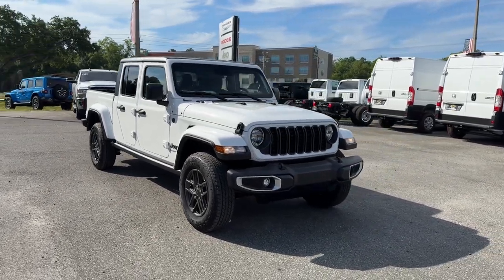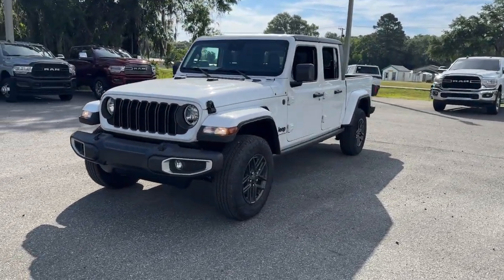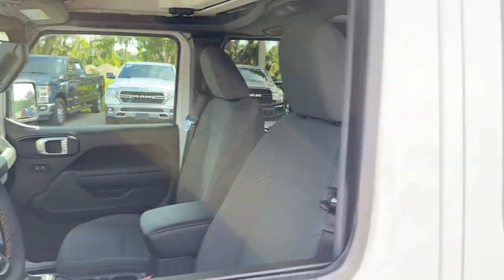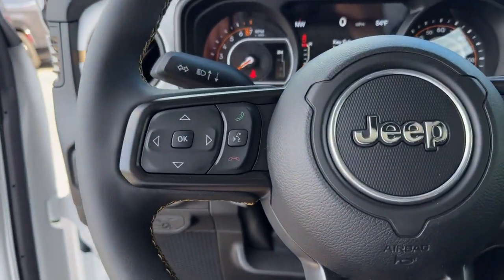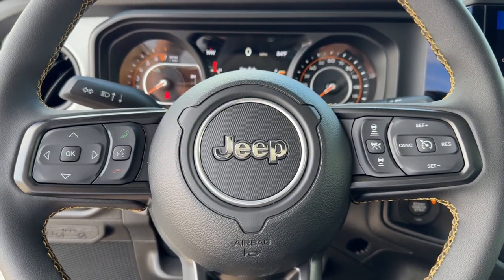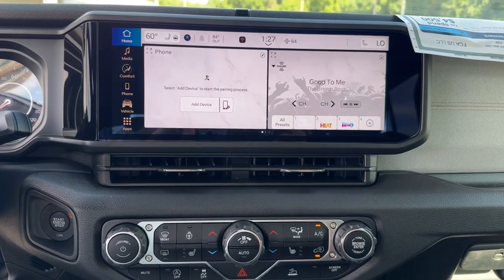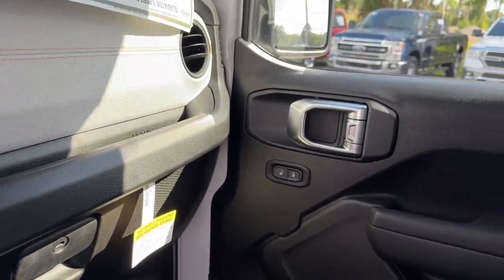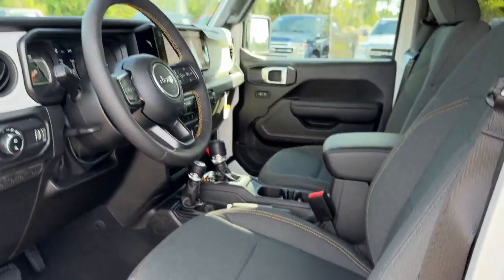2024 Jeep Gladiator Jacksonville, Orange Park, Gainesville, Ocala, Lake City, FL 124395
Bright White Clearcoat New 2024 Jeep Gladiator Sport available in Jacksonville, Florida at Murray CDJR. Servicing the Orange Park, Gainesville, Ocala, Lake City, FL area.

#{MAKE}
#{MODEL}
2024 Jeep Gladiator Sport - Stock#: 124395

Murray CDJR
15160 US Highway 301 South

15 YEARS/150000 MILES OF WORRY FREE WARRANTY AT NO CHARGE!! Bright White Clearcoat 2024 Jeep Gladiator Sport NAVIGATION BACKUP CAMERA BLUETOOTH HANDS-FREE KEYLESS ENTRY CRUISE CONTROL PUSH BUTTON START PREMIUM WHEELS PREMIUM AUDIO SECURITY SYSTEM MULTI-ZONE CLIMATE CONTROL POWER WINDOWS POWER LOCKS STEERING WHEEL CONTROLS TRAILER HITCH 4D Crew Cab 3.6L V6 24V VVT 8-Speed Automatic 4WD Black Cloth 110 MPH Vehicle Max Speed Calibration 240 Amp Alternator 4.10 Rear Axle Ratio 8 Speakers Advanced Brake Assist Air Conditioning w/Auto Temperature Control Anti-Spin Differential Rear Axle Automatic Headlamps Auxiliary Switches Black Molded-In-Color Fender Flares (2-Piece) Body Color Fender Flares (2-Piece) Class IV Receiver Hitch Cluster 7.0 TFT Color Display Convenience Group Conventional Differential Front Axle Corning Gorilla Glass Dana M210 Wide Front Axle Dana M220 Wide Rear Axle Daytime Running Lamp System Deep Tint Sunscreen Windows Emergency/Assistance Call Enhanced Adaptive Cruise Control Front 1-Touch Down Power Windows Front Door Locks 2-Door Passive Entry Full Speed Forward Collision Warning Plus Heated Front Seats Heated Steering Wheel Heavy-Duty Engine Cooling Max Tow Package w/4.10 Axle Ratio Normal Duty Plus Suspension Power Heated Mirrors Power Tailgate Lock Premium Wrapped Steering Wheel Quick Order Package 24S Sport S Radio data system Radio: Uconnect 5 w/12.3 Display Remote Keyless Entry Remote Start System Security Alarm Speed Sensitive Power Locks Sun Visors w/Illuminated Vanity Mirrors Trailer Hitch Zoom Trailer Tow & Aux Switch Group Universal Garage Door Opener Wheels: 17 x 7.5 Gray. Price Includes: $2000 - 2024 Bonus Cash . Exp. 07/01/2024 $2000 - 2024 Southeast BC Retail Bonus Cash. Exp. 07/01/2024
Convenience Group|Max Tow Package w/4.10 Axle Ratio|Quick Order Package 24S Sport S|Trailer Tow & Aux Switch Group|8 Speakers|AM/FM radio: SiriusXM with 360L|Radio data system|Radio: Uconnect 5 w/12.3 Display|SiriusXM Radio Service|SiriusXM w/360L|Air Conditioning|Air Conditioning w/Auto Temperature Control|Rear Window Defroster|Front 1-Touch Down Power Windows|Power steering|Remote Keyless Entry|Security Alarm|Speed Sensitive Power Locks|Steering wheel mounted audio controls|Universal Garage Door Opener|Dana M210 Wide Front Axle|Dana M220 Wide Rear Axle|Normal Duty Suspension|Premium Wrapped Steering Wheel|Traction control|4-Wheel Disc Brakes|ABS brakes|Advanced Brake Assist|Dual front impact airbags|Dual front side impact airbags|Emergency communication system: Jeep Connect|Front anti-roll bar|Front Door Locks 2-Door Passive Entry|Integrated roll-over protection|Low tire pressure warning|Occupant sensing airbag|Overhead airbag|Power Tailgate Lock|Rear anti-roll bar|Remote Start System|Brake assist|Electronic Stability Control|ParkView Rear Back-Up Camera|Automatic Headlamps|Daytime Running Lamp System|Delay-off headlights|Front fog lights|Enhanced Adaptive Cruise Control|Speed control|Anti-Spin Differential Rear Axle|240 Amp Alternator|Heavy-Duty Engine Cooling|Black 3-Piece Hard Top|Black Molded-In-Color Fender Flares (2-Piece)|Body Color Fender Flares (2-Piece)|Conventional Differential Front Axle|Corning Gorilla Glass|MOPAR Spray In Bedliner|Normal Duty Plus Suspension|Power Heated Mirrors|110 MPH Vehicle Max Speed Calibration|12.3 Touchscreen Display|4G LTE Wi-Fi Hot Spot|Alexa Built-In|Apple CarPlay|Apple CarPlay/Android Auto|Auxiliary Switches|Cluster 7.0 TFT Color Display|Compass|Connectivity - US/Canada|Disassociated Touchscreen Display|Driver door bin|Driver vanity mirror|Emergency/Assistance Call|Front reading lights|Full Speed Forward Collision Warning Plus|Google Android Auto|Heated Steering Wheel|Integrated Center Stack Radio|MOPAR All-Weather Slush Mats|MOPAR Hardtop Headliner|Outside temperature display|Passenger vanity mirror|Rear reading lights|Sun Visors w/Illuminated Vanity Mirrors|Tachometer|Telescoping steering wheel|Tilt steering wheel|Trailer Hitch Zoom|Trip computer|Voltmeter|Cloth Low-Back Bucket Seats|Front Bucket Seats|Heated Front Seats|Split folding rear seat|Freedom Panel Storage Bag|Front Center Armrest w/Storage|Passenger door bin|Class IV Receiver Hitch|Wheels: 17 x 7.5 Black Steel Styled|Wheels: 17 x 7.5 Gray|Deep Tint Sunscreen Windows|Variably